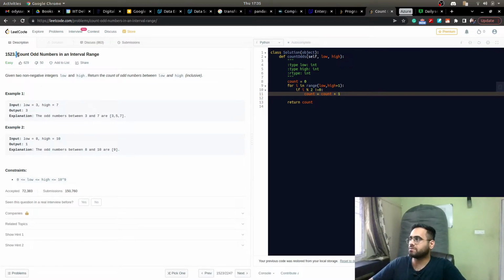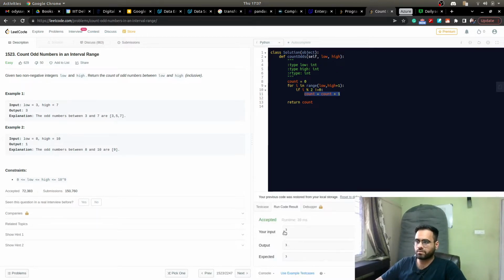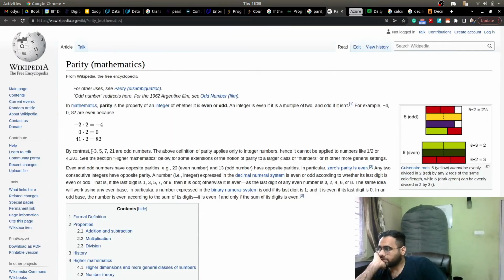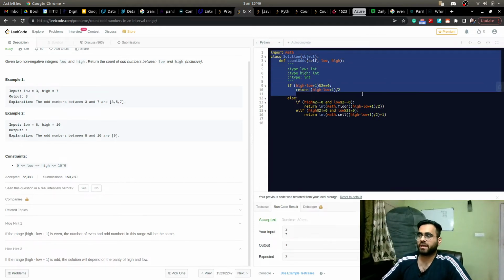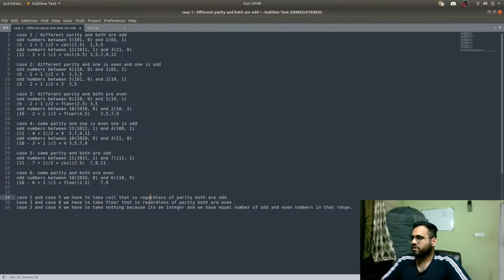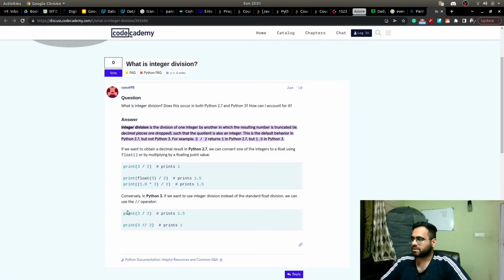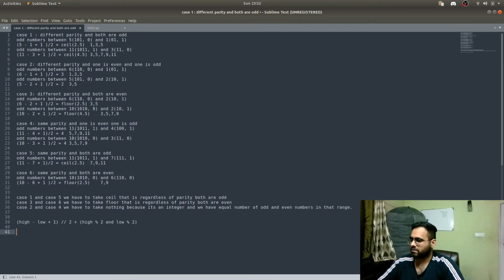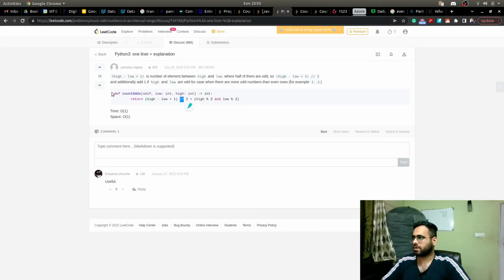Competitive Programming Series Day 1/30 | LeetCode Easy (1523) | count of odd numbers between range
Github link for the current question and other Leetcode questions I will attempt
Notion link for the current question and other Leetcode questions I will attempt
Any feedbacks are welcome!